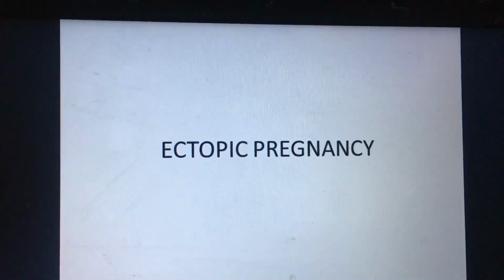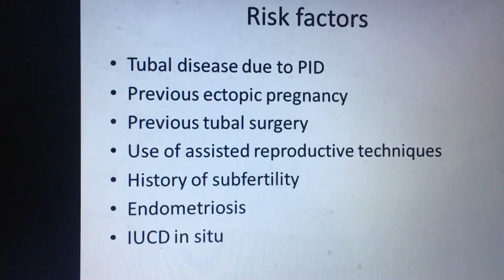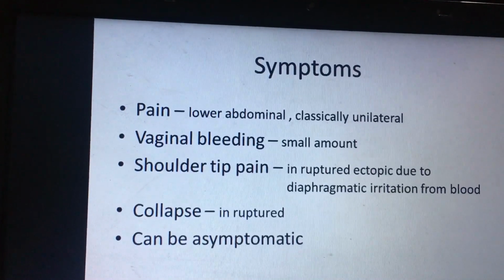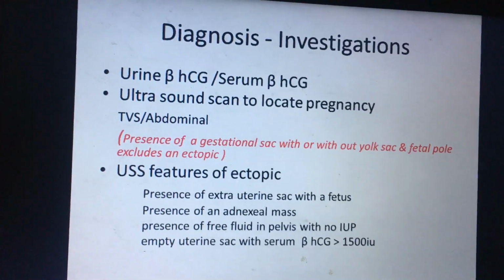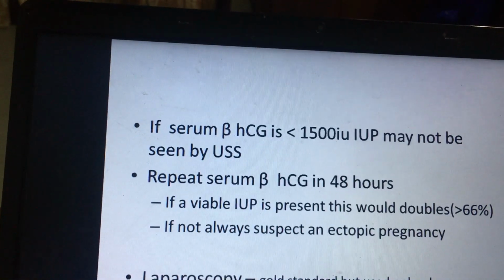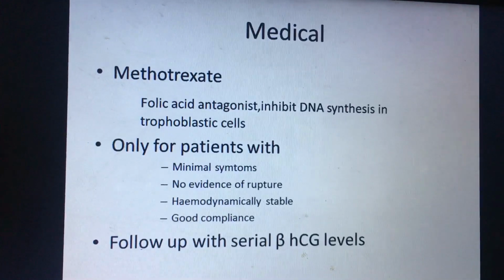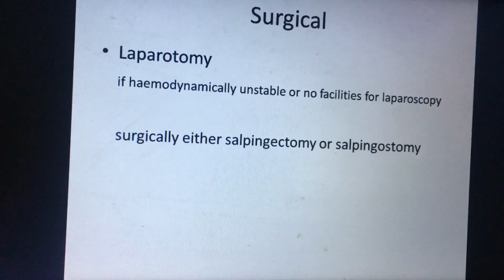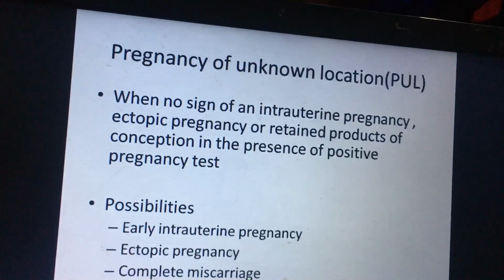Ectopic pregnancy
Ectopic pregnancy is a complication of pregnancy in which the embryo attaches outside the uterus. Signs and symptoms classically include abdominal pain and vaginal bleeding.